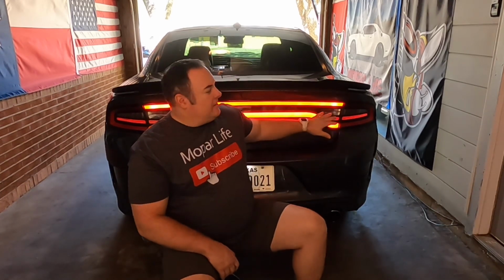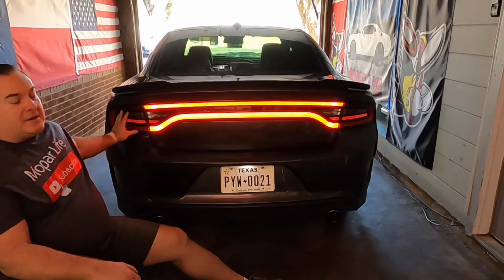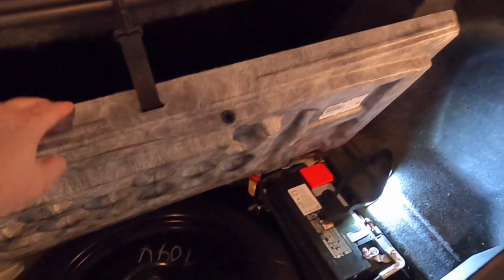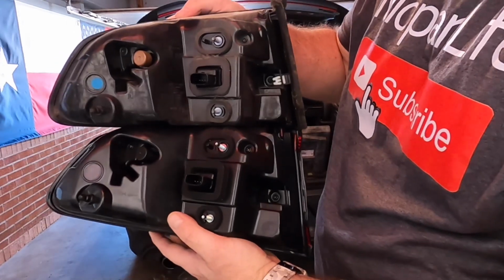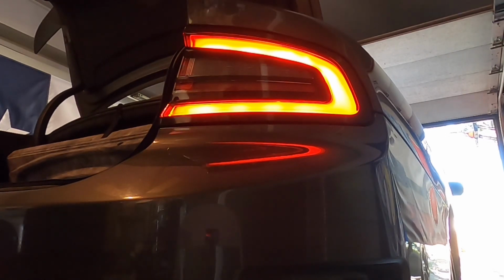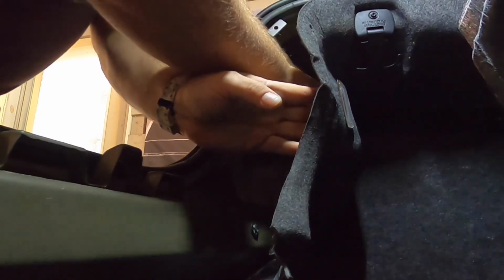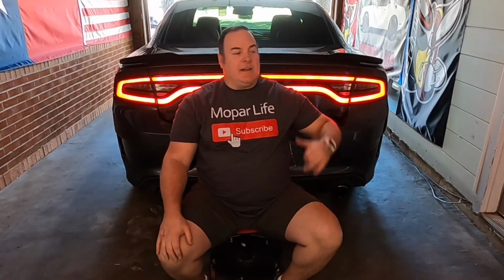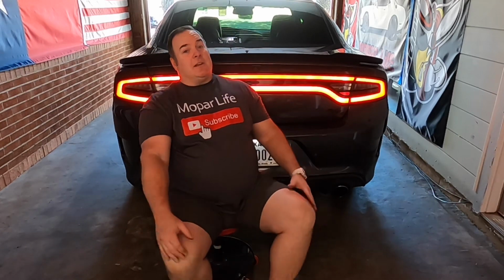How to replace your LED taillights on a Dodge Charger (I used @AUXITOLED and it’s definitely DIY)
You can get these taillights or any other one of AuxitoLED’s many LED options here: